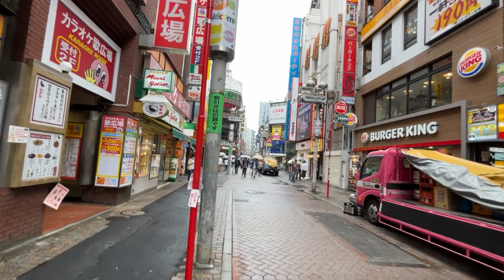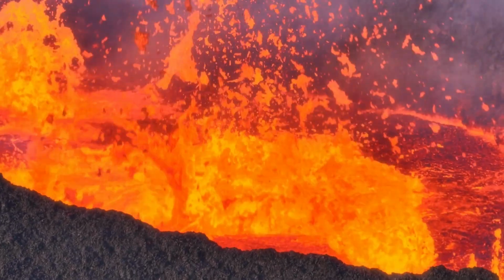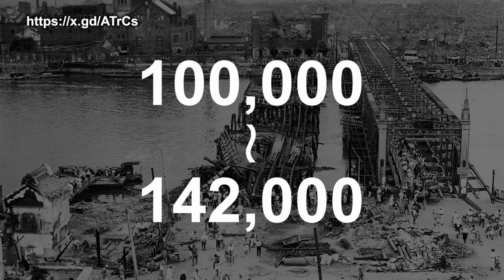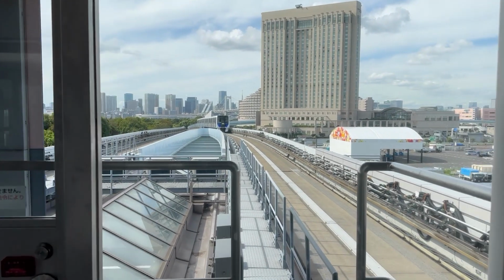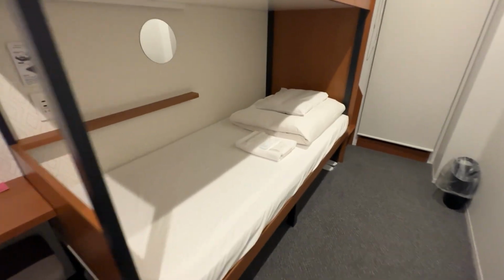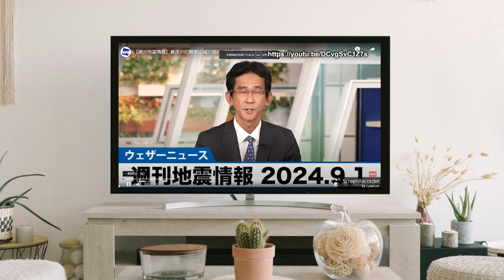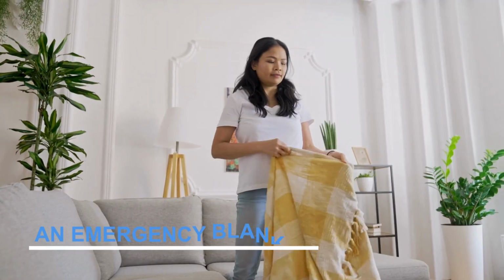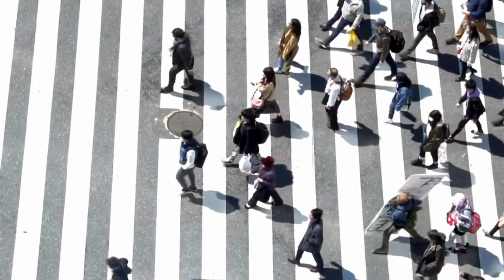Surviving an Earthquake in Japan | What Every Tourist Should Know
Everyone knows that Japan is the most earthquake-prone country in the world, but do you know why there are so many earthquakes in Japan?
This video introduces the reasons why earthquakes occur frequently in Japan and what travelers to Japan can do about it. This video will help you take the right actions and survive if you encounter an earthquake.

📱Apps featured in the video
・Safety tips